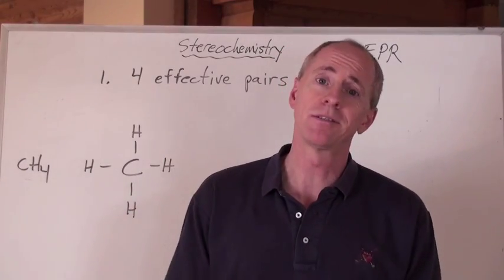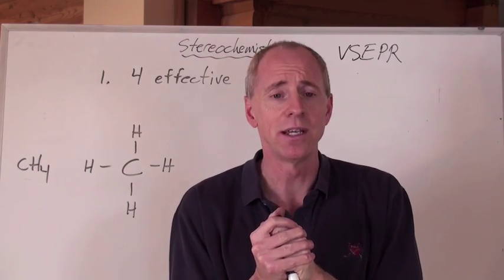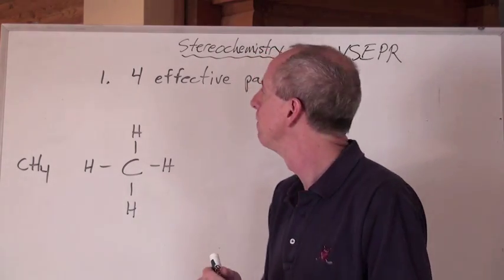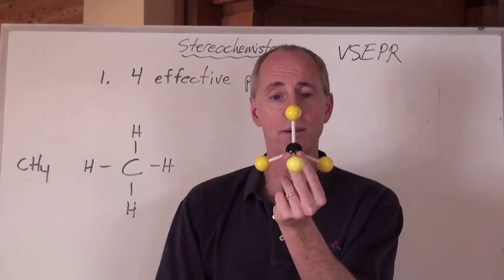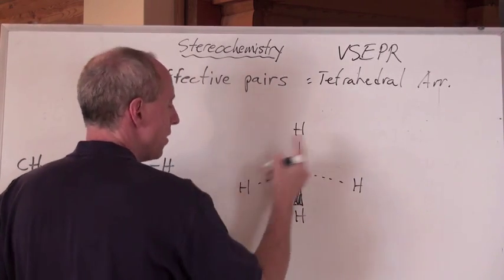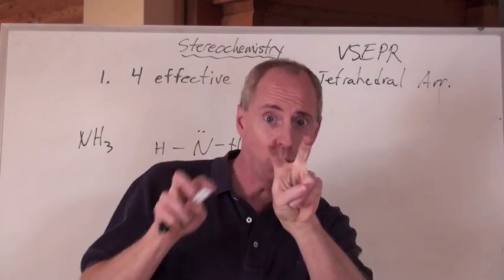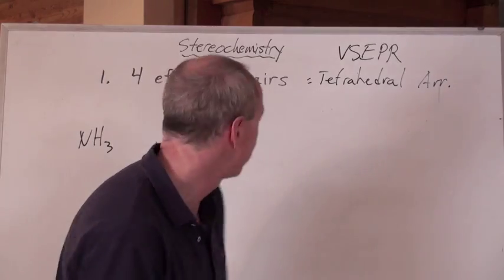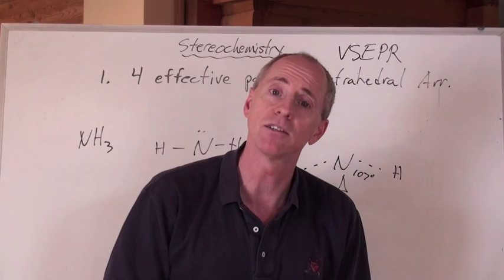Chemguy Chemistry: Molecular Shapes 1: 4 Effective Pair Shapes